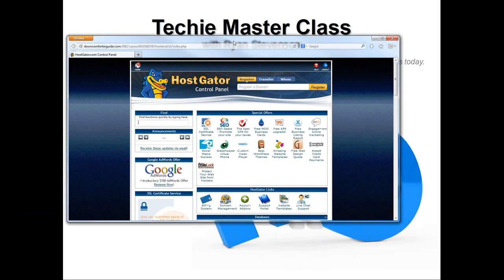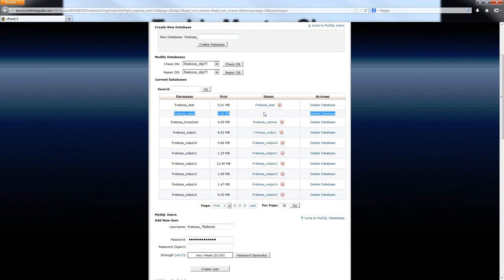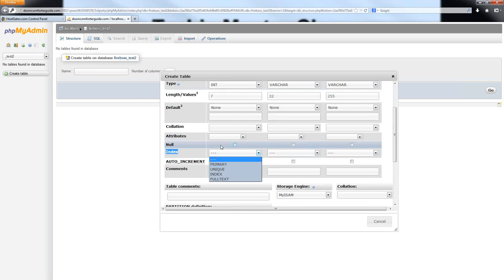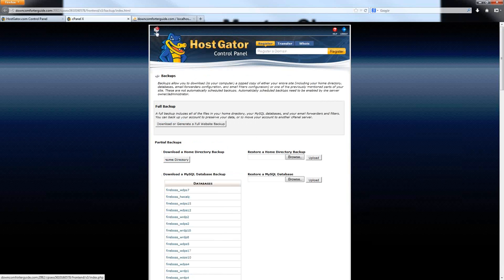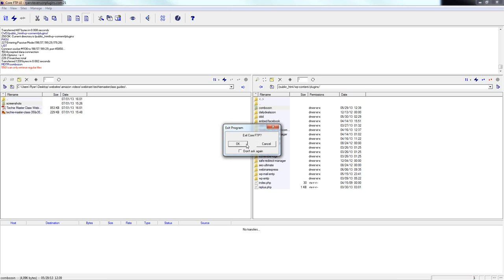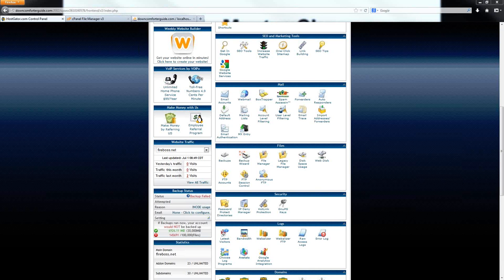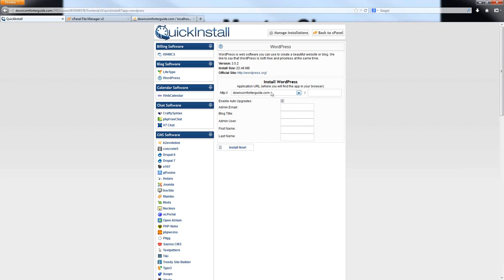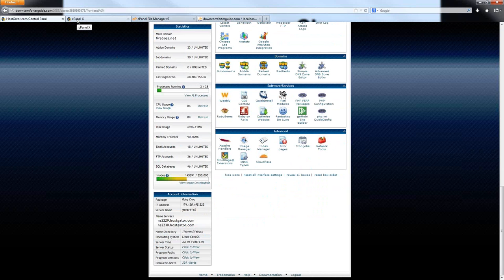Techie Master Class #1 - cPanel